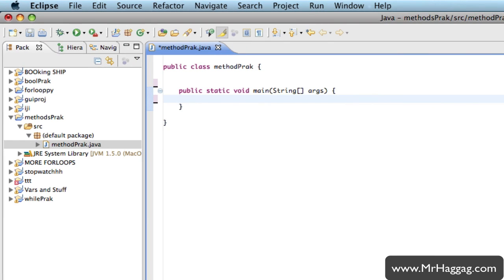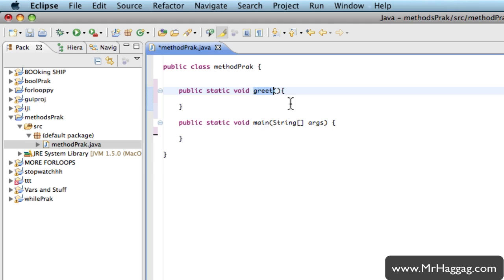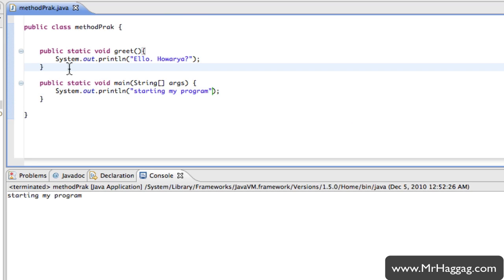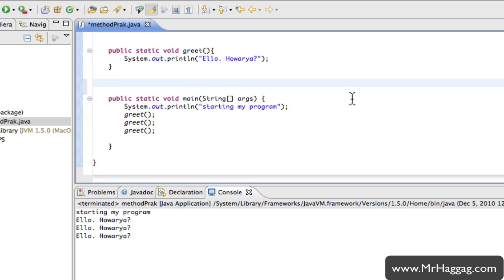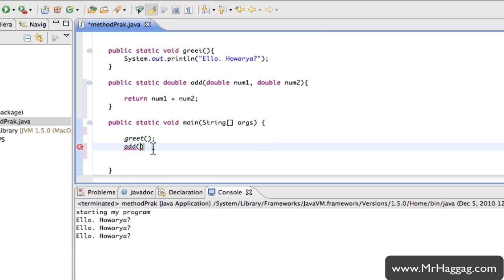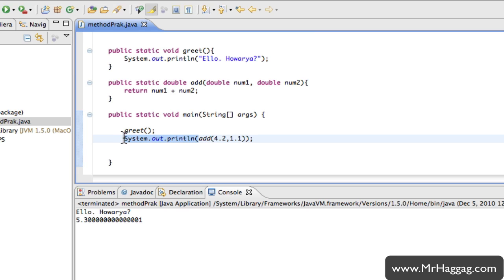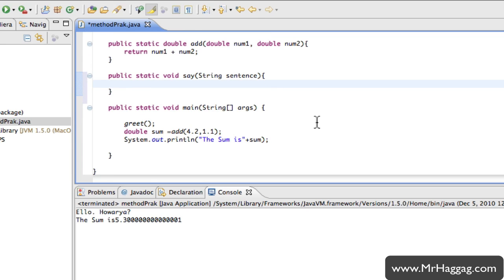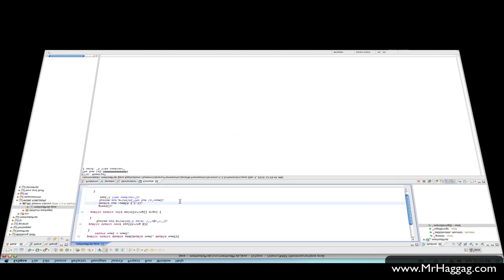Java Screencast Tutorial 12 - Intro to Methods